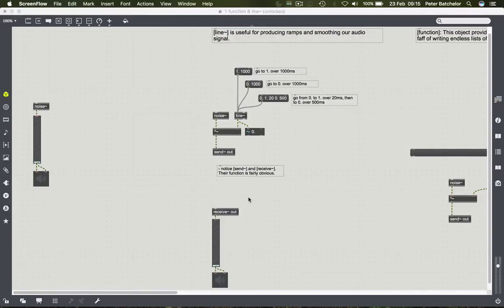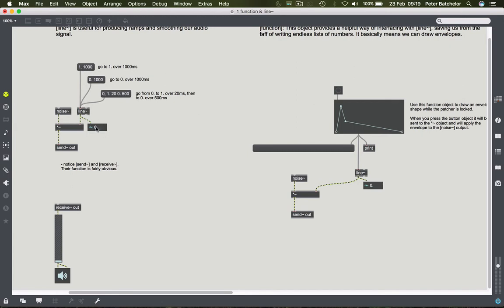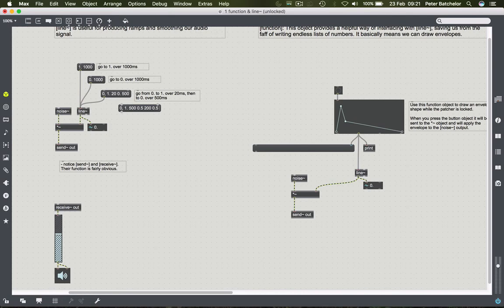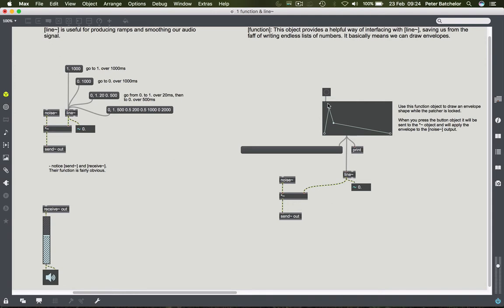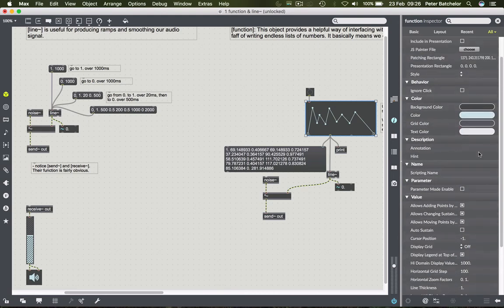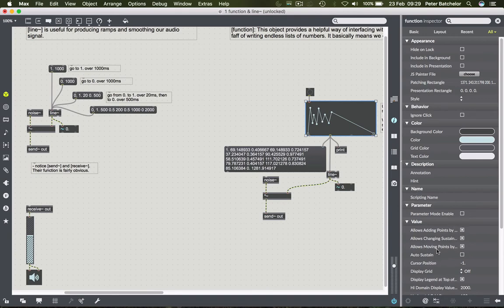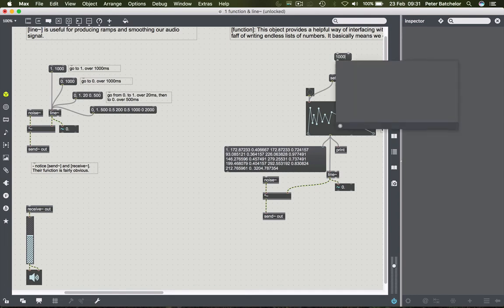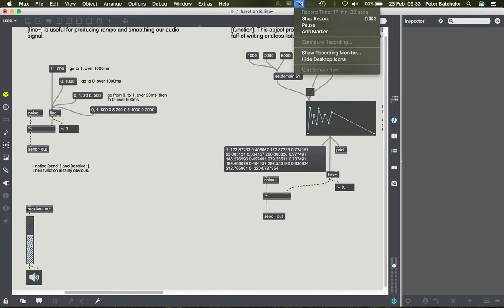Max 7 Tutorials: 4.1 Basic Synthesis—enveloping using [function] & [line~]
This tutorial introduces the [function] and [line~] objects. These are extremely useful for interpolating between values in MSP and accommodating smooth volume fades and envelopes.